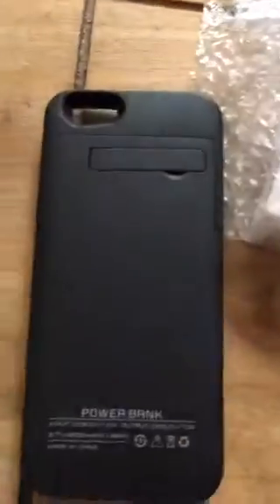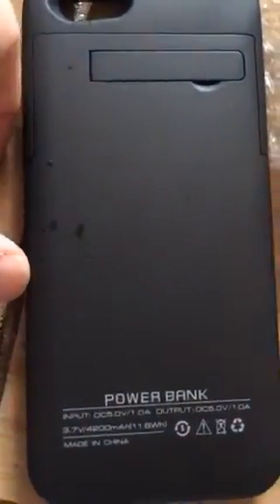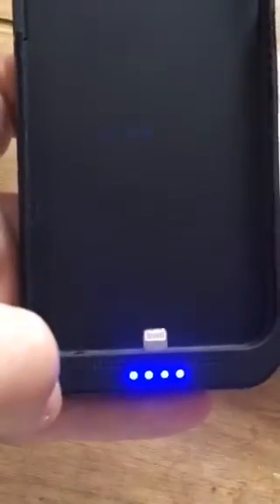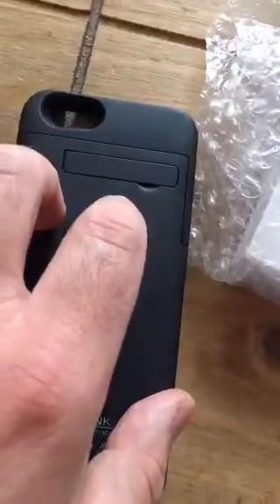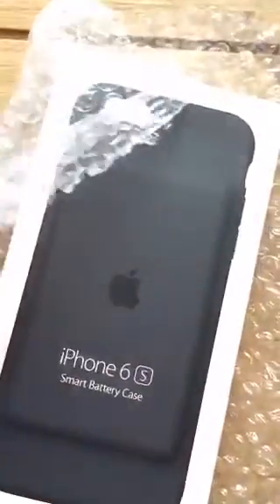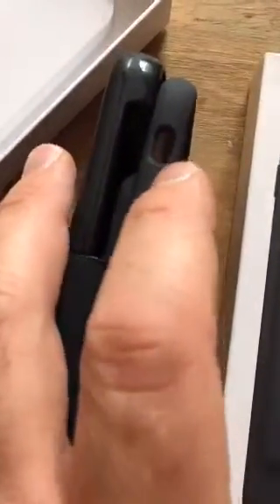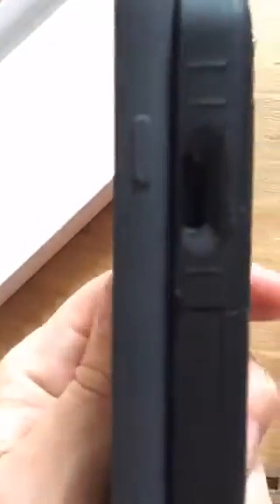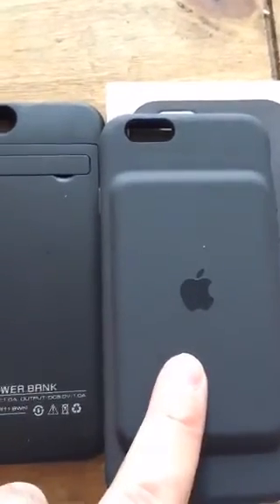Apple Vs 3rd party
We take a look at a brand new Apple Smart battery case vs a 3rd part battery case.

We used periscope to do this live and upload the raw unedited copy.